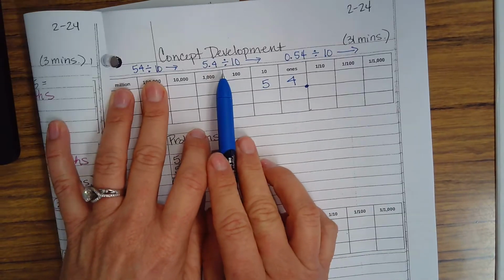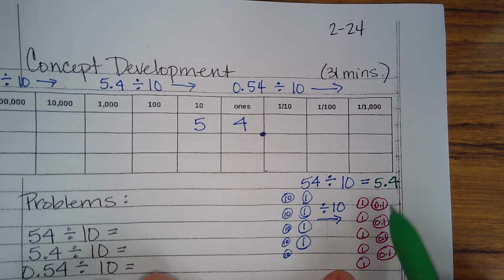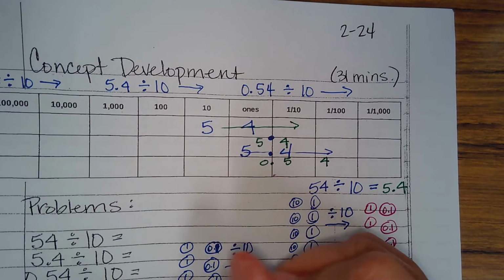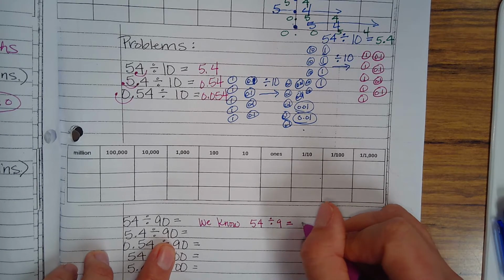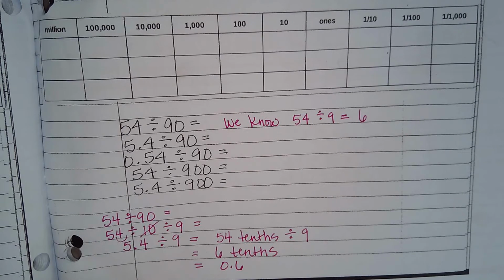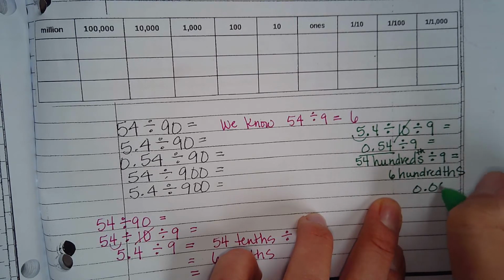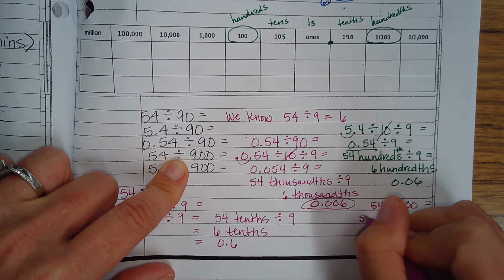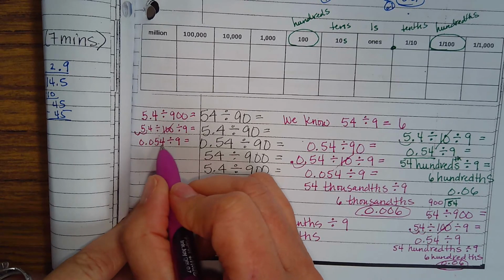M. 2 L. 24 Part 2